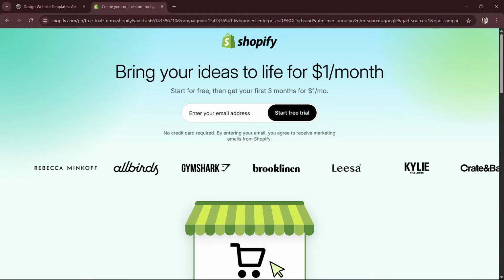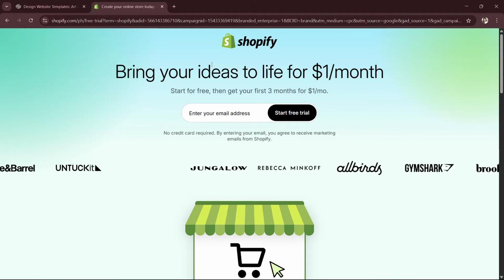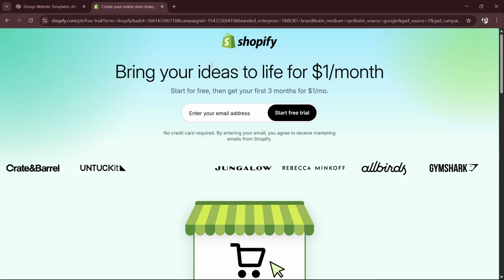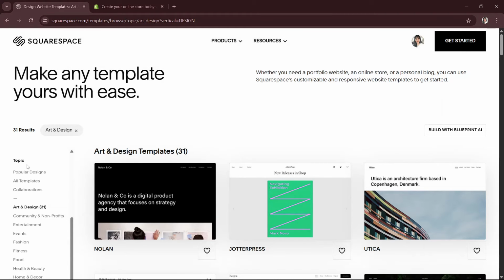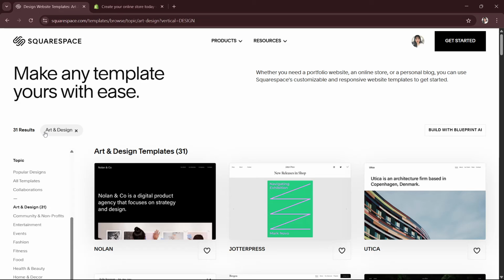How to Integrate Shopify with Squarespace Website 2025 (2025 Tutorial)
In this video, I'll show you how to connect your shopify store to your squarespace website. The method is very simple and clearly described in the video. By following all the steps in the video, you'll be able to easily learn how to connect your shopify store to your squarespace website.